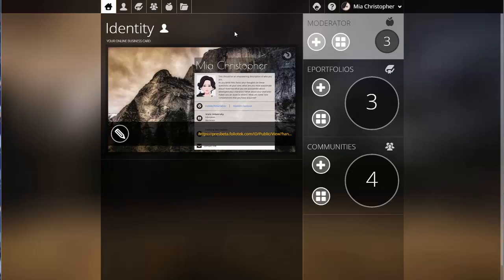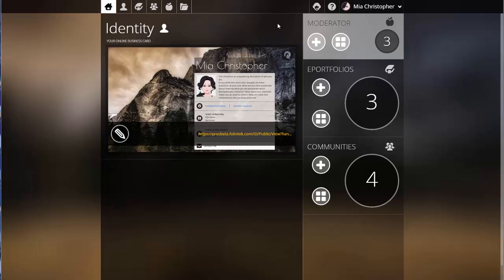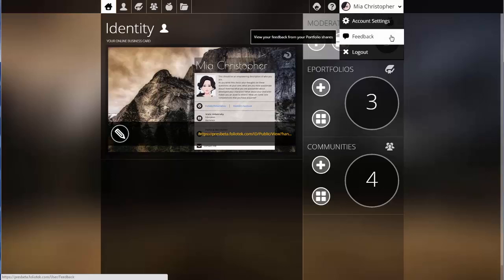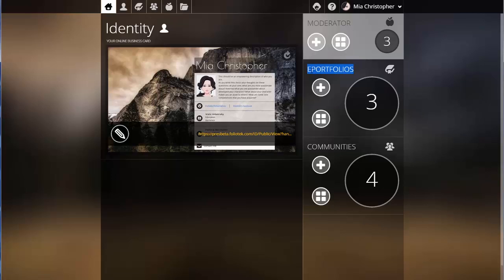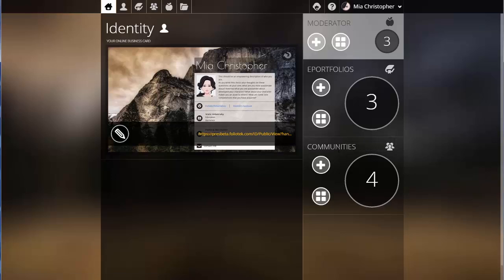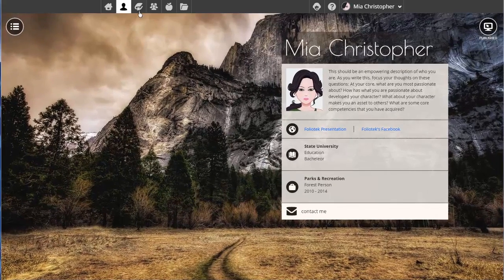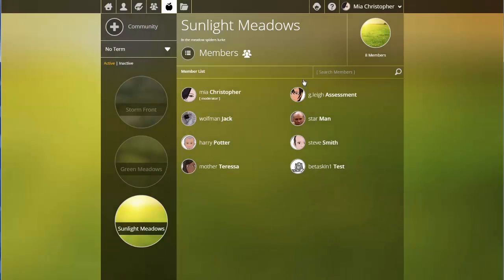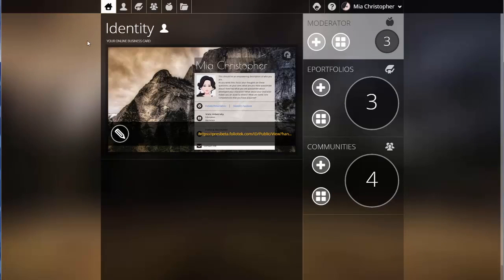Foliotek Presentation - Overview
A short overview of the new user interface for Foliotek Presentation